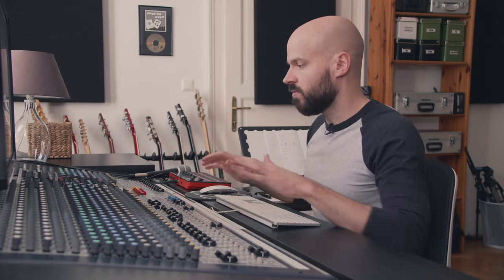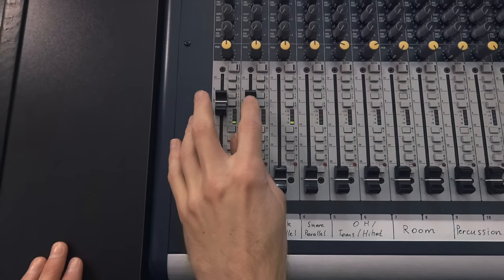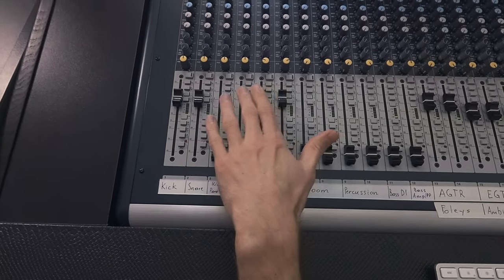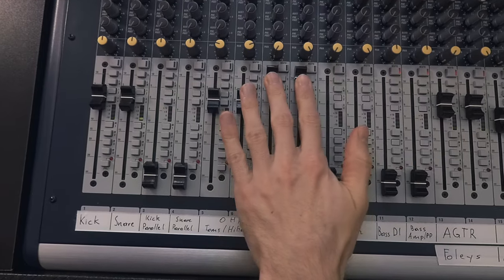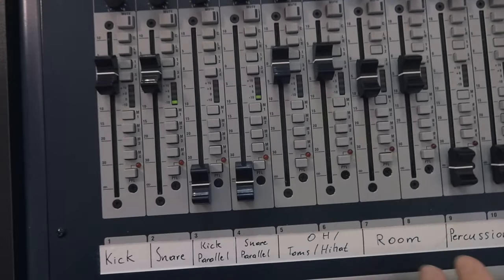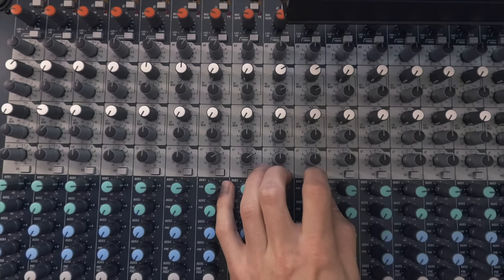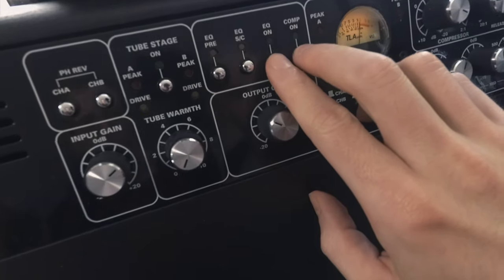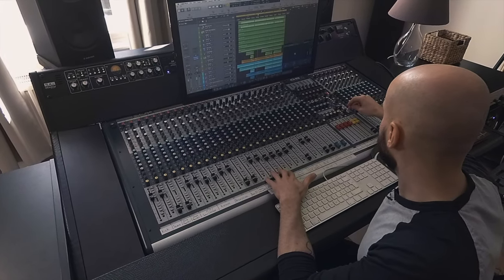Mixing Analog | Drums - Preview of episode 2 from the "Mix with Marty " series